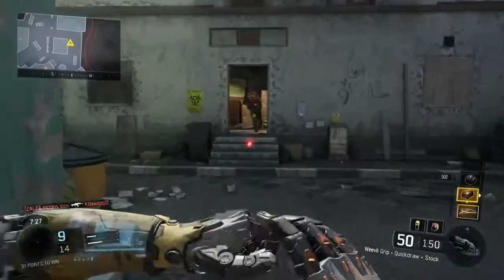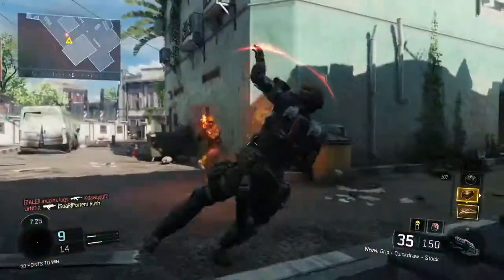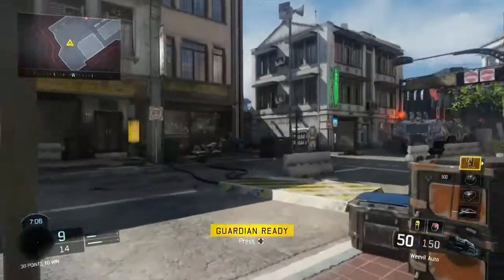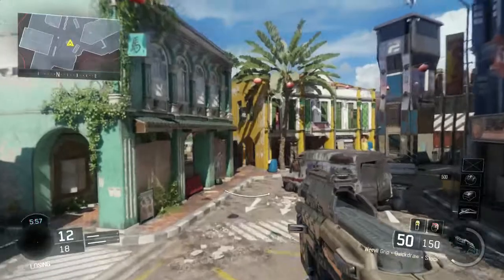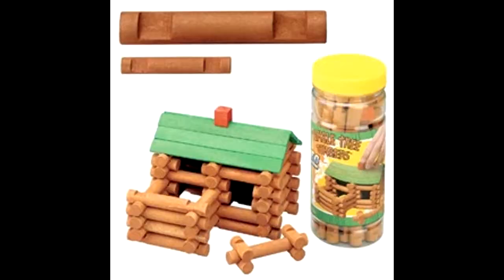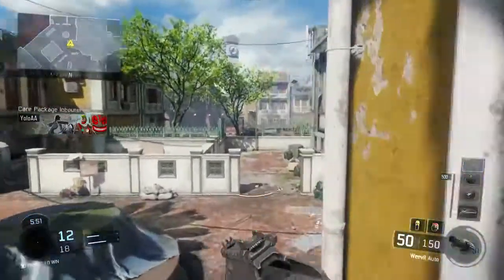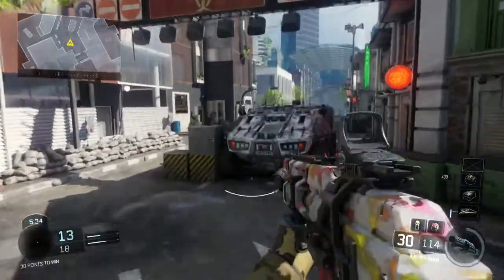BACK TO UPLOADING:D